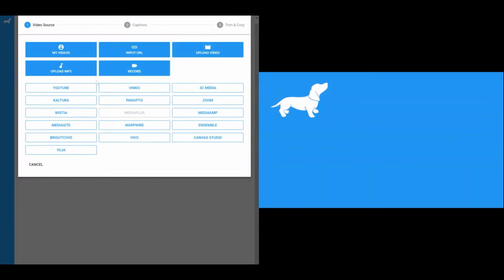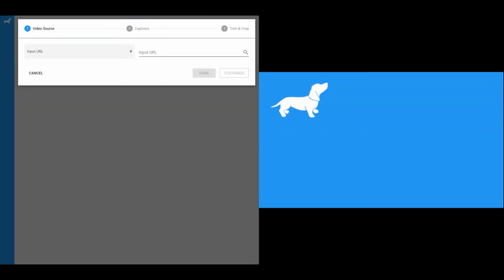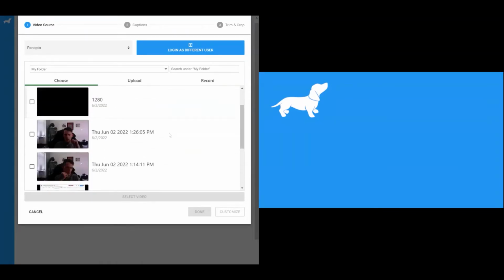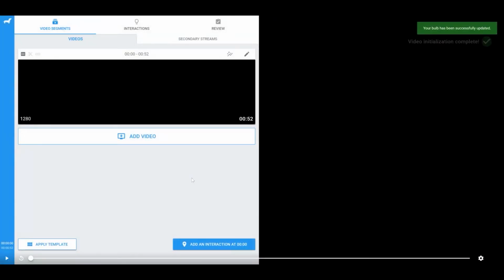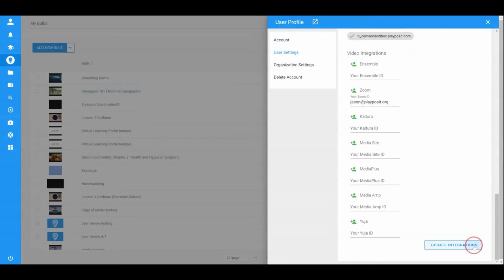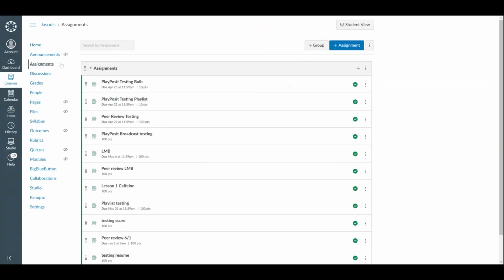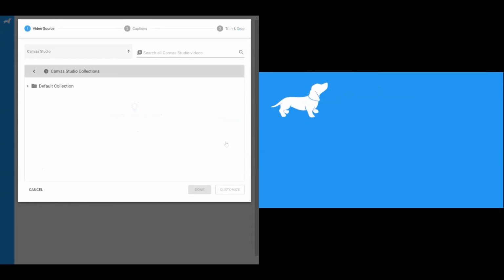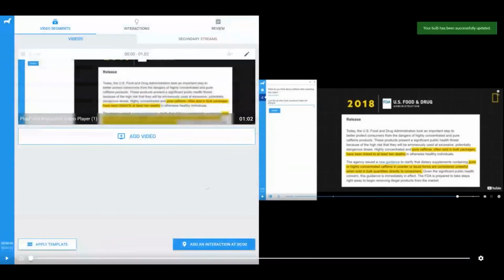PlayPosit Tutorial: Video hosts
This PlayPosit tutorial covered the workflow of importing videos from different video hosts to PlayPosit.